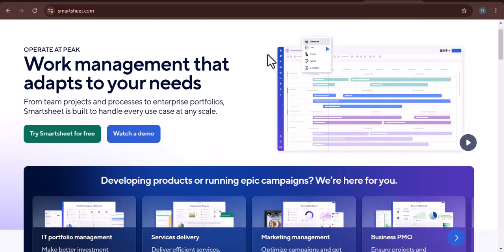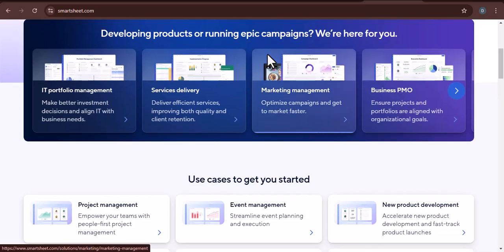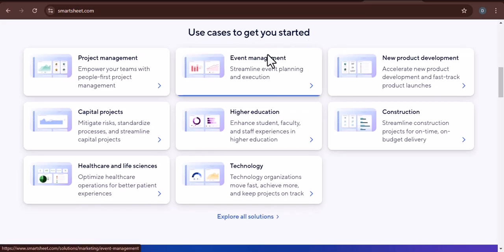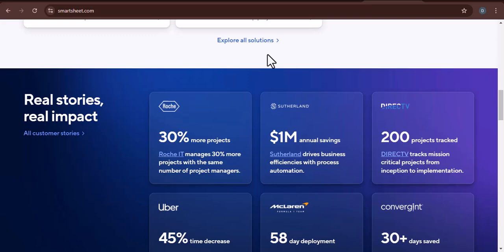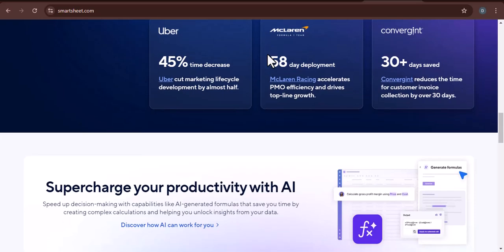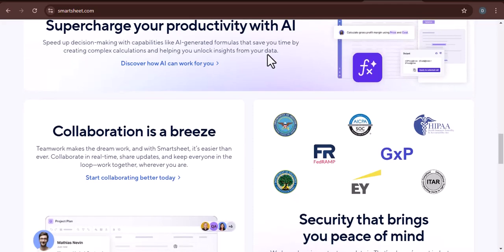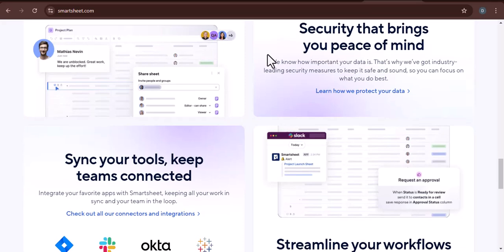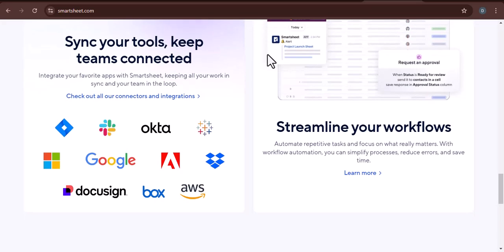How do I unlock Smartsheet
In this video, you will learn about How do I unlock Smartsheet

9 YouTube Channel Ideas to Help You Choose Your Own

✅IGNORE THIS
Related Search: